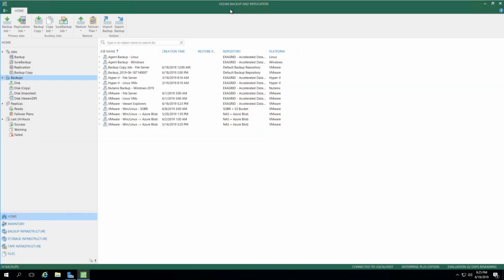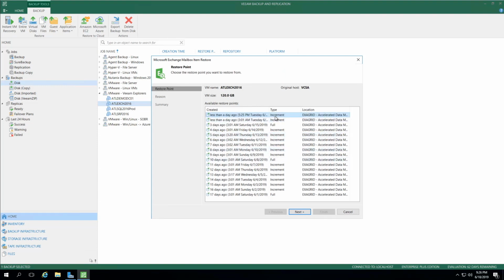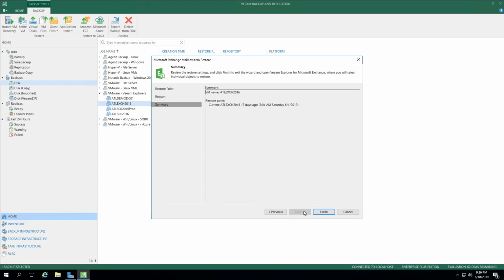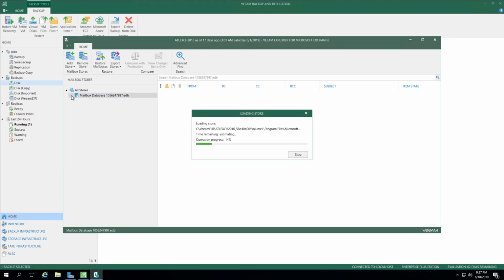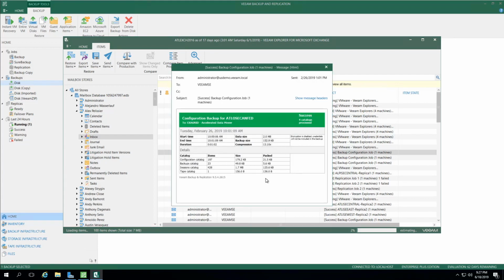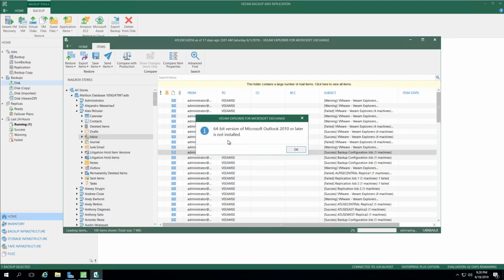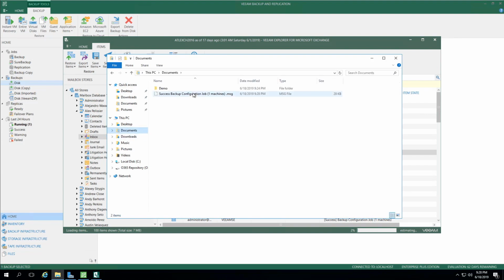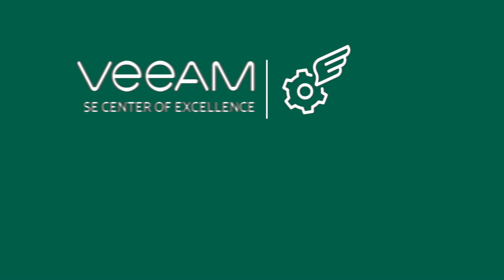How to Restore Email Items Using Veeam Explorer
Veeam Explorer for Microsoft Exchange allows users to browse and restore Microsoft Exchange items, including mailboxes, messages and even hard deleted items. Instant visibility into your Exchange backups provides easy granular searches, fast recovery of individual objects and more without restoring the entire database.

With application-item recovery there is no need to restore everything — Veeam will present the contents of those mailbox backups for browsing, searching and restore.

Point-in-time recovery enables you to archive an entire Exchange mailbox from any point in time to a .pst file to retain easy archives based on time-based events.

Watch this demo video to learn more about Veeam Explorer for Microsoft Exchange and how to save time by restoring only what you need.

To learn more about Veeam Backup for Office 365,